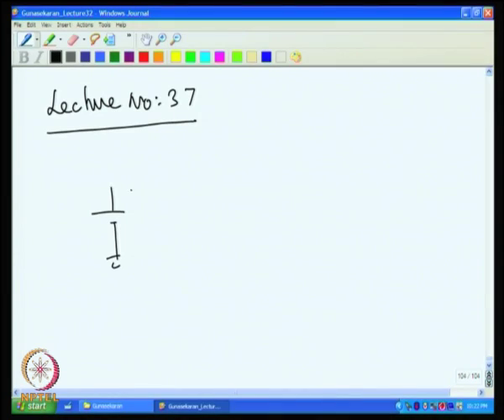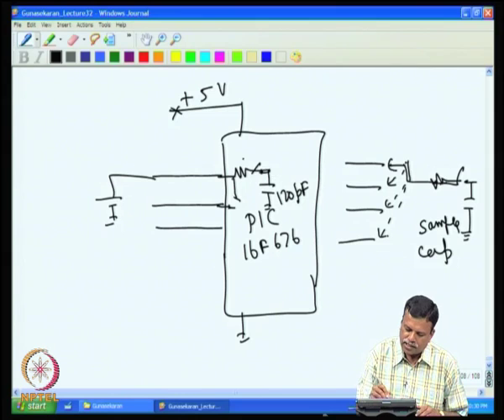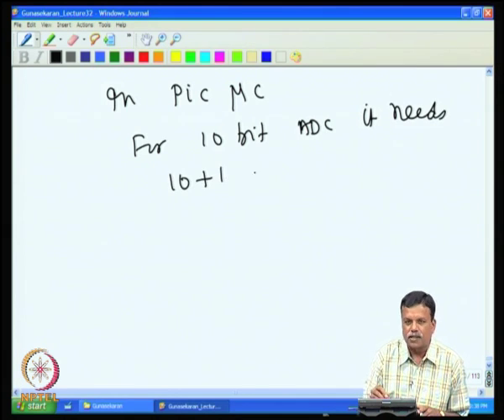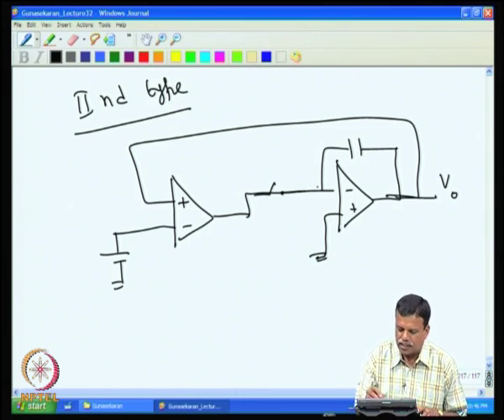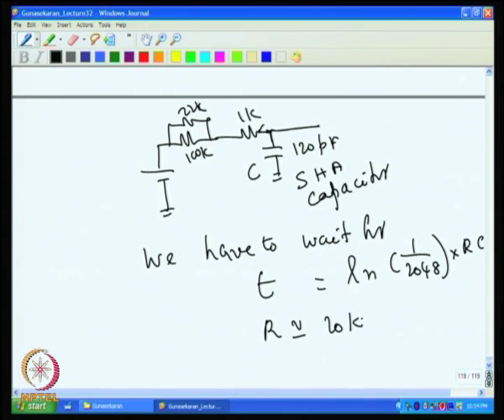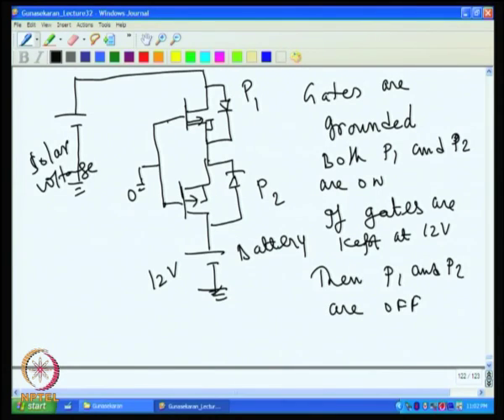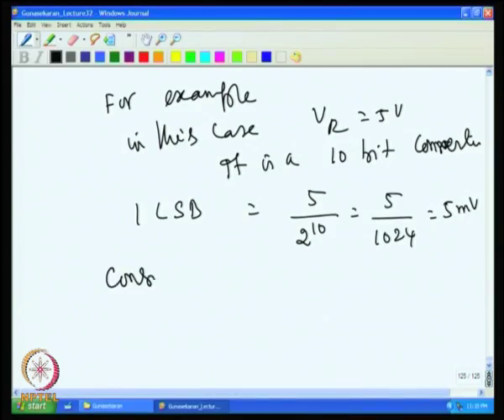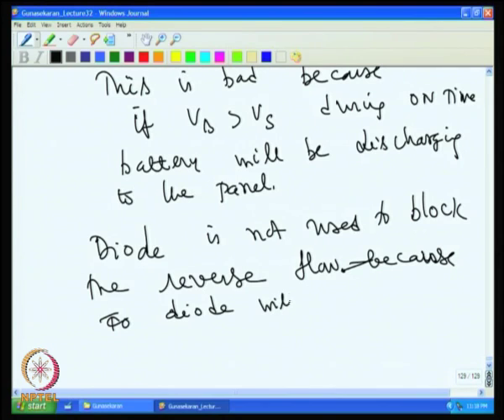Mod-08 Lec-37 MC based ADC